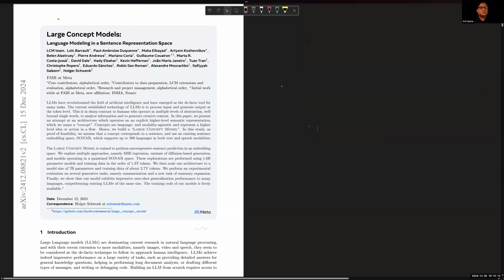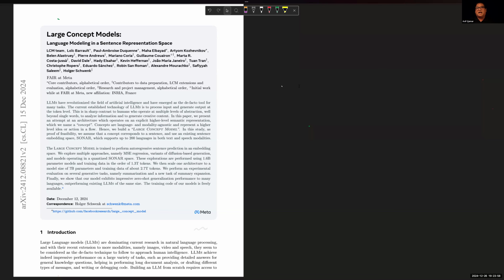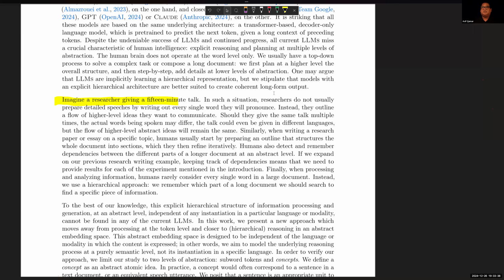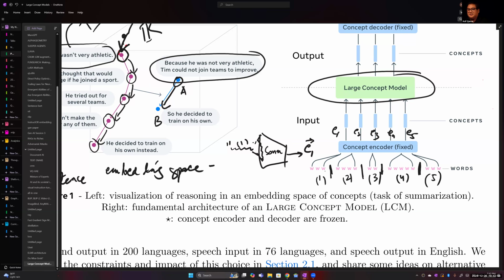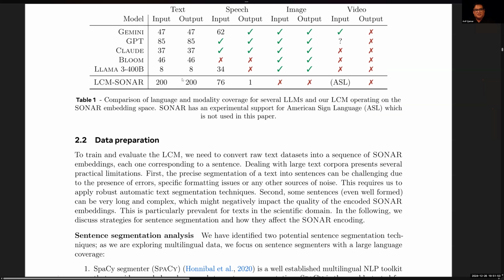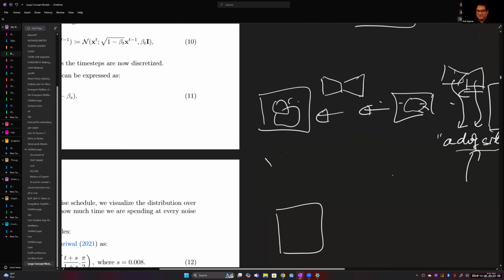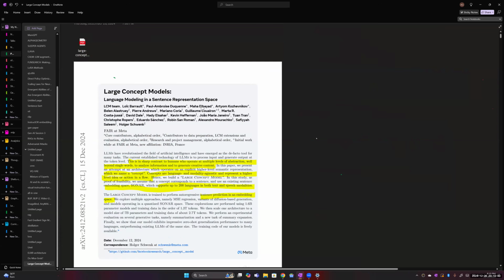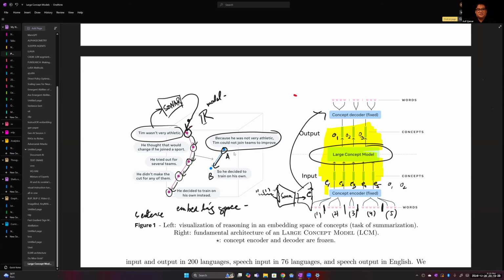[Paper Reading] Large Concept Models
As part of our weekly paper reading, we are going to cover the paper titled "Large Concept Models"
- Concept-Level Modeling: LCMs process language at the "concept" level, using sentence or phrase embeddings (10-20 tokens), reducing computational complexity compared to token-level approaches.

- Transformer-Based Diffusion: Combines transformer decoders with diffusion models to iteratively refine sentence embeddings, offering stochasticity and coherence in text generation.

- Quantized Representations: Embedding spaces are discretized via techniques like VQ-VAE, enabling efficient and robust prediction from finite sets of embeddings.

- Language and Modality Independence: Abstract concept embeddings can be decoded into multiple languages or modalities (e.g., text, speech), facilitating seamless multilingual and multimodal applications.

- Efficiency and Scalability: By operating on sentence-level embeddings, LCMs are computationally efficient and scalable to higher abstraction levels, such as themes or paragraphs.

- Reduced Hallucination: Working at the concept level minimizes issues with low-confidence token sampling, although hallucination is not entirely eliminated.

- Applications and Generalization: LCMs excel in tasks like summarization and multilingual generalization, demonstrating strong zero-shot capabilities across languages and modalities.